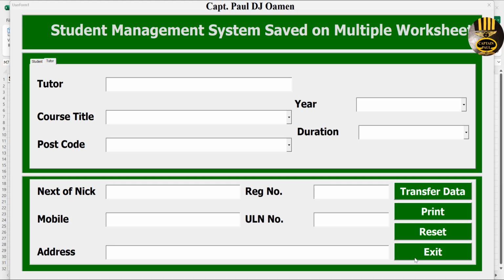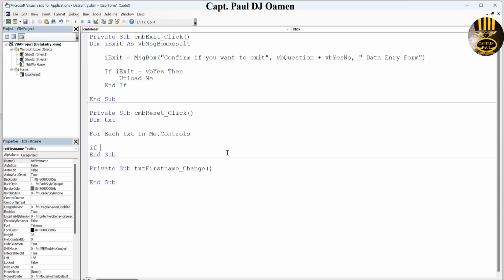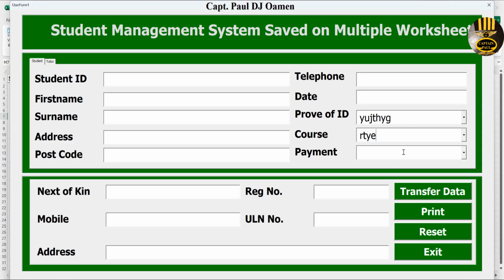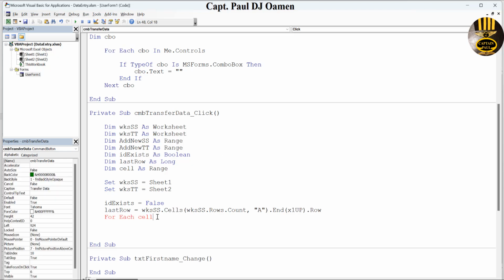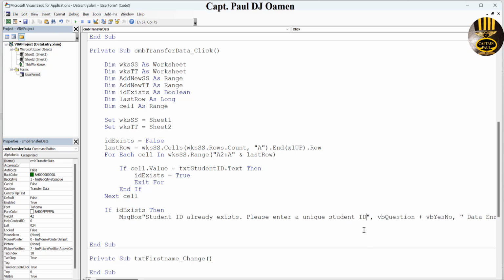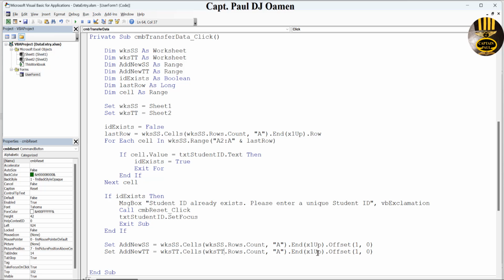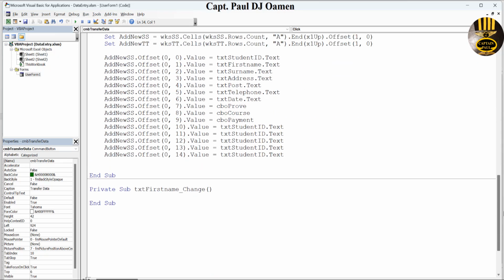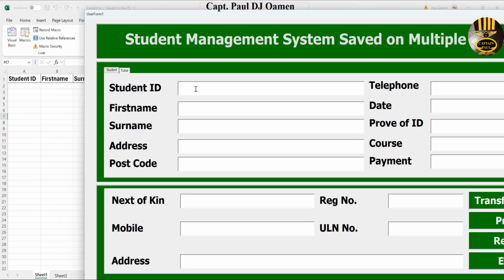How to Create a Multiple Data Entry Form and Worksheet in Excel using VBA - Part 2 of 3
How to Create a Multiple Data Entry Form and Worksheet in Excel using VBA, this video tutorial is an optimised and cleaned-up version for any StudentID duplications. The version will prompts the user with a message box asking if they want to print Student Details.

Channel Members can Download the Create a Multiple Data Entry Form and Worksheet in Excel using VBA and modify it for personal use. Plus one other source code per month. Total - 2 Source codes Per Month, only: